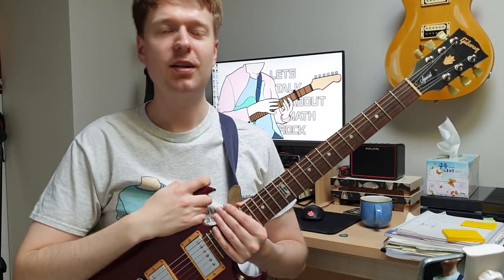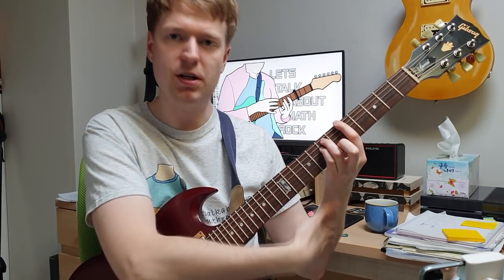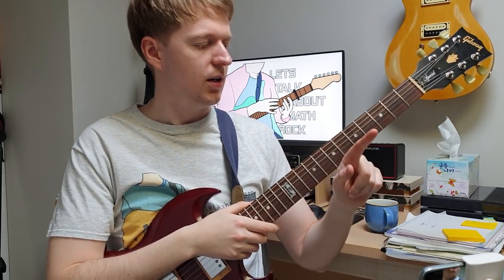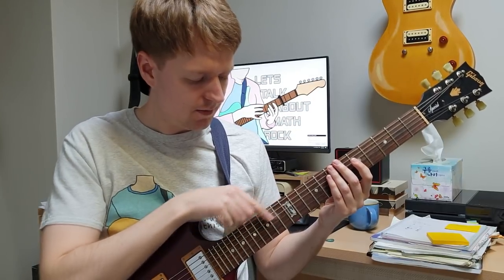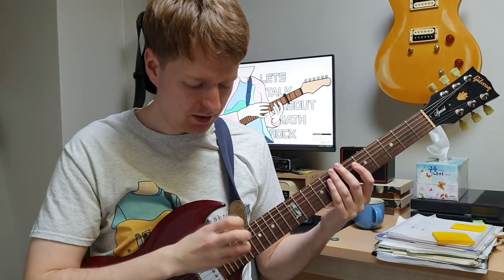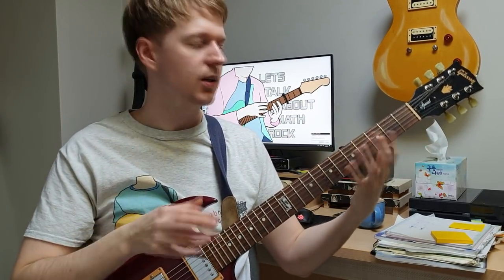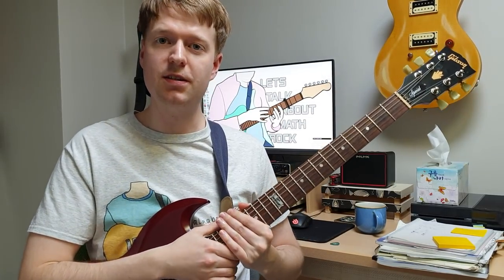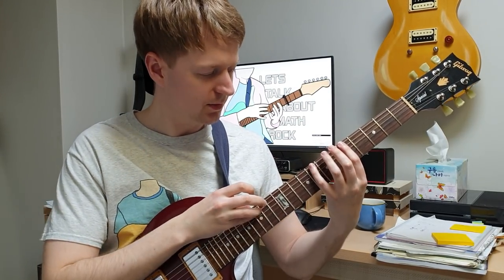Math Rock Beginner Finger Tapping Technique & Practice Exercises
Hey there. Steve, here. Hope you're doing well. In this tutorial, I'll show you some tips for better tapping technique & some exercises for you to practice getting the correct technique. I aimed this lesson at those new to tapping, but even if you can already tap you may find some useful information contained within.